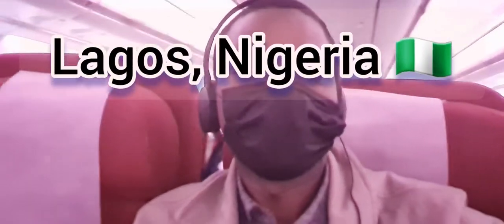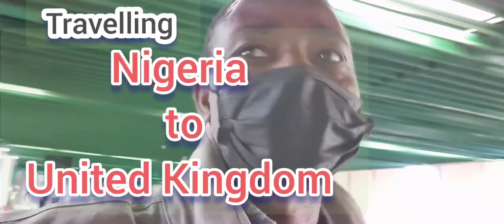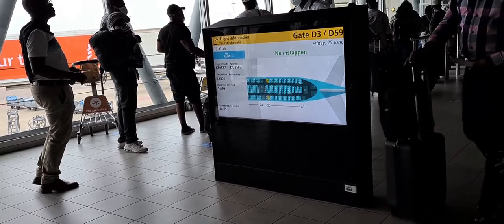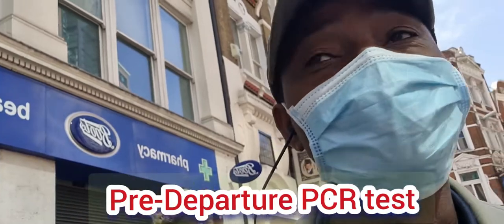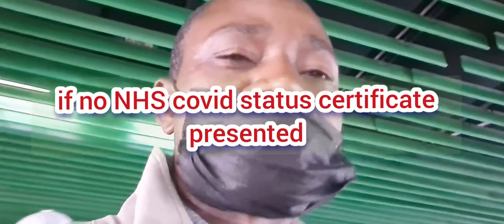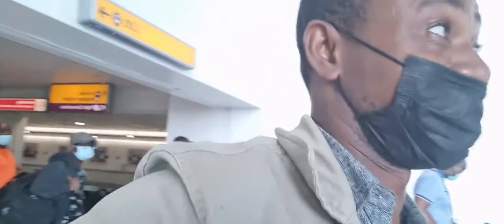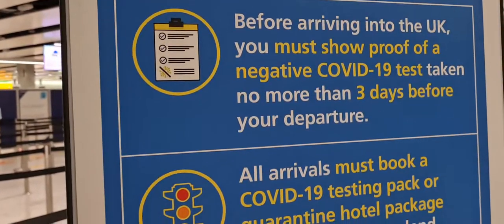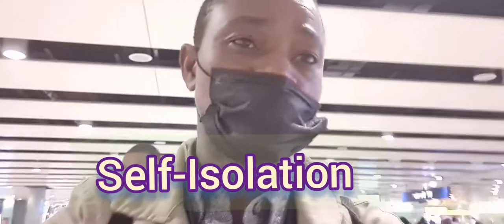Lagos to London TRAVEL on Virgin Airlines. Make sure you have these 3 things ready! Flight review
lagos to london
virgin atlantic
airline review
UK bound airlines are refusing to carry passengers from Nigeria. This video explains three major requirements that must be met before airline could airlift travellers from Lagos to London.

Check out Taptap Send: I use it to send money to Nigeria.

Use code LASHLEY and we'll both get a £5.00 bonus to send.